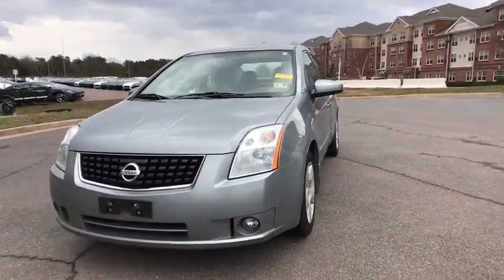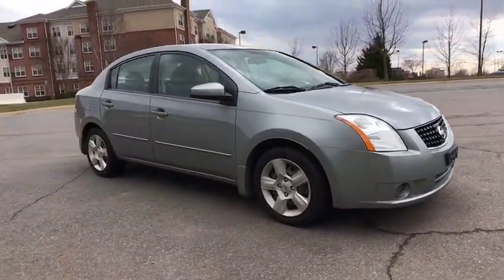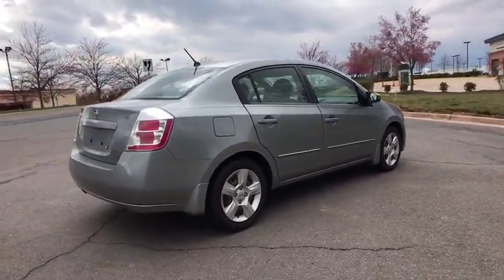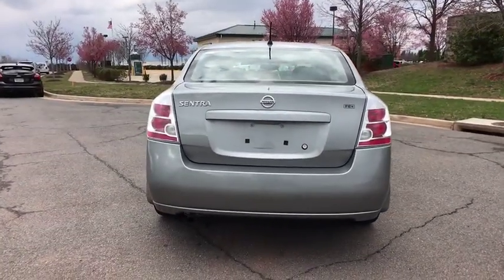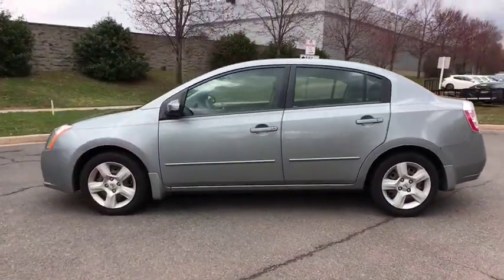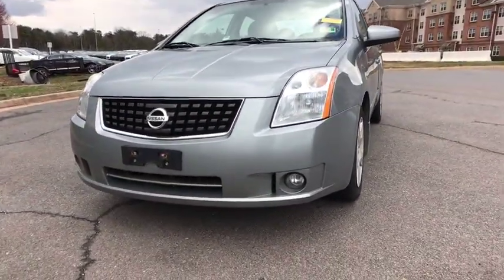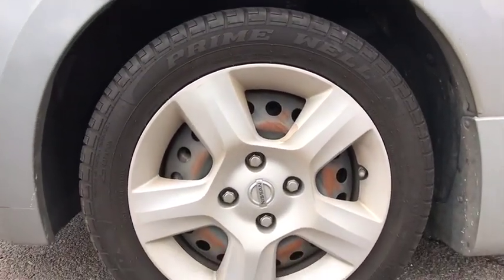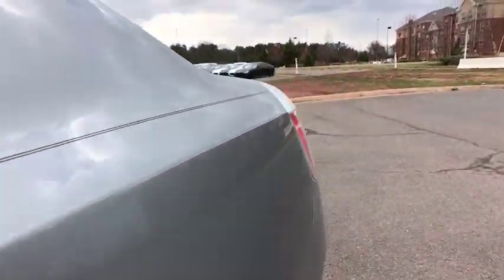2009 Nissan Sentra Ashburn, Manassas, Chantilly, Vienna, Springfield, VA A11421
Used 2009 Nissan Sentra available at Browns Dulles Nissan in Ashburn, Virginia. Servicing the Manassas, Chantilly, Vienna, Springfield, VA area.
2009 Nissan Sentra 2.0 SL - Stock#: A11421 - VIN#: 3N1AB61E39L694519

Recent Arrival! Clean CARFAX. CARFAX One-Owner. Gray 2009 Nissan Sentra 2.0 SL FWD CVT with Xtronic 2.0L 4-Cylinder DOHC 16V CVT with Xtronic, Charcoal w/Sport Cloth Seat Trim. Odometer is 49982 miles below market average! Awards: * 2009 KBB.com Brand Image Awards